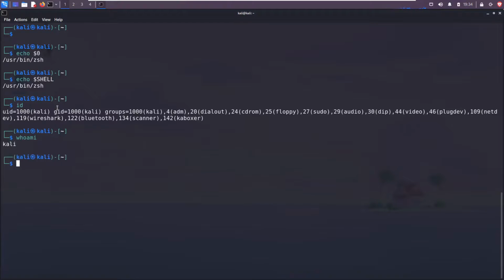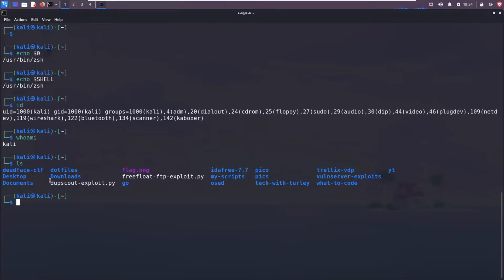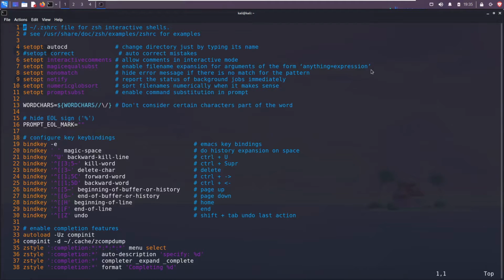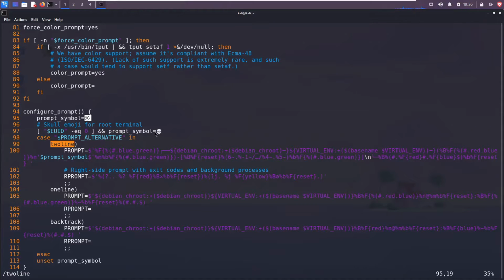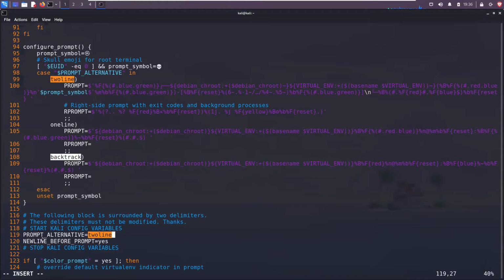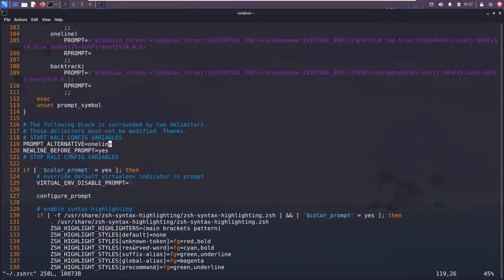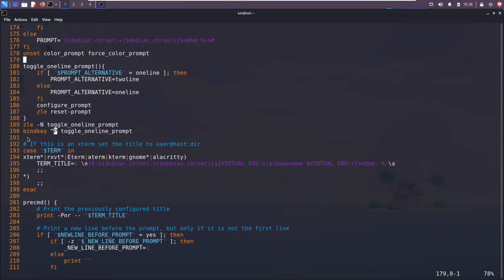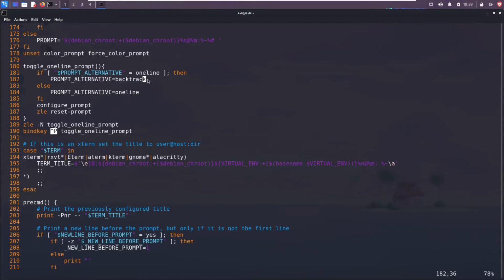EASILY change your Kali Linux prompt!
Tired of the default Kali Linux prompt? Here's two quick ways on how to change it!

TIMESTAMPS
00:00 Introduction
00:35 Method 1: Ctrl+P
01:10 Method 2: Edit zshrc file
02:13 BONUS: backtrack prompt
03:38 Outroduction